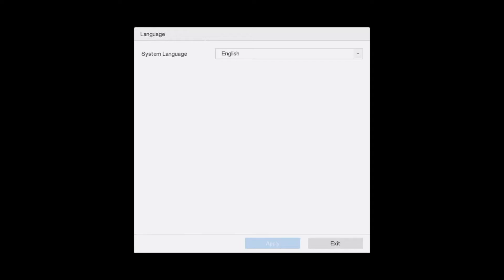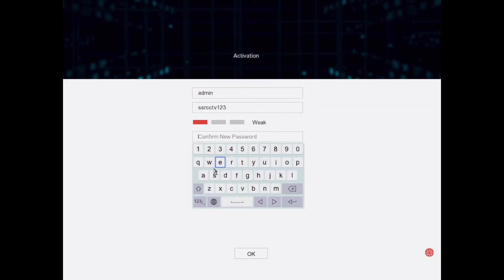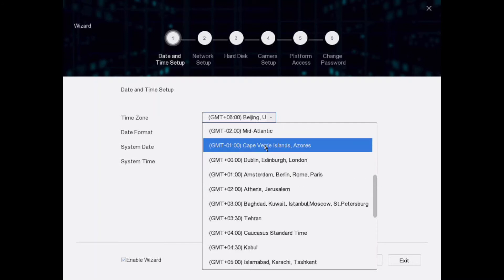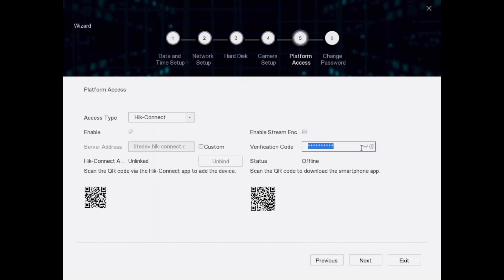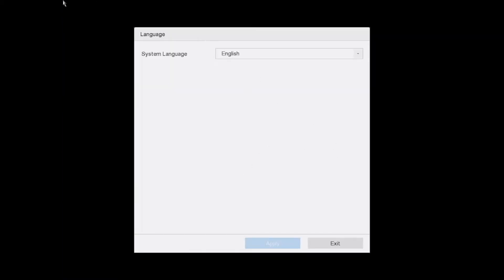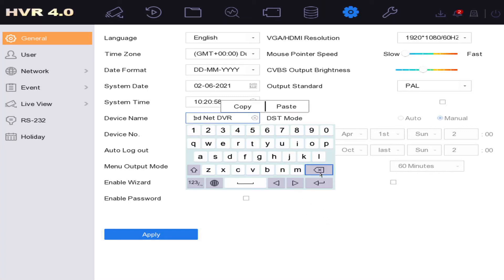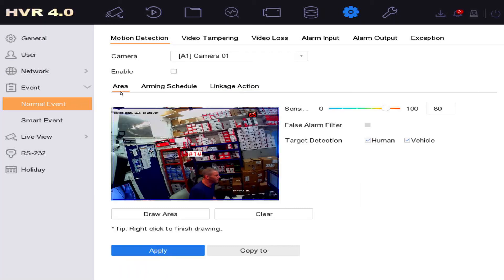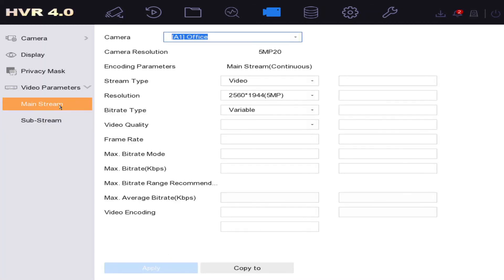Hikvision DVR Wizard Setup & How to Configure Basic Settings Step Beginners Guide AcuSense New 2021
DVR used is Hikvisions iDS-7208HUHI-K1/4S(B) - similar models in the AcuSense iDS range include:

iDS-7204HQHI-K1/2S(B)
iDS-7204HUHI-K1/4S(B)
iDS-7208HQHI-K1/4S(B)
iDS-7208HUHI-K1/4S(B)
iDS-7216HQHI-K2/4S(B)

47-49 Park Royal Road
London
NW10 7LQ
United Kingdom